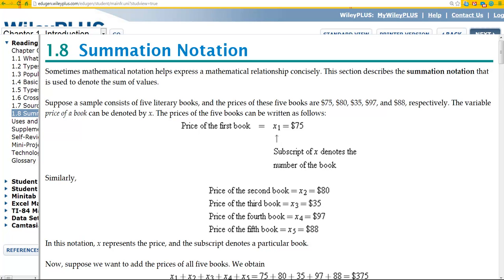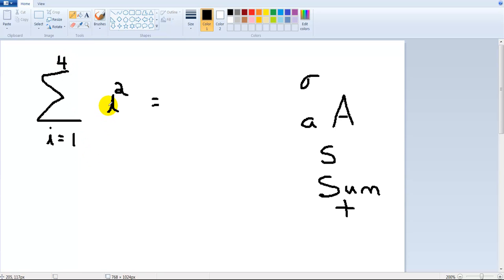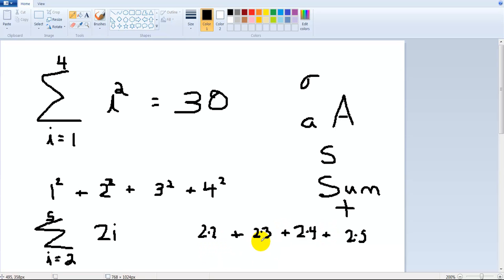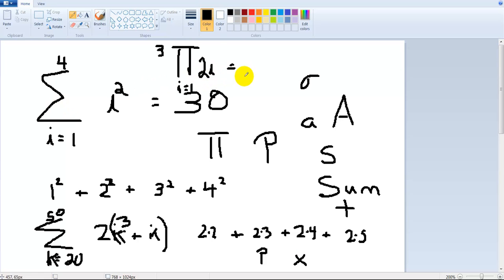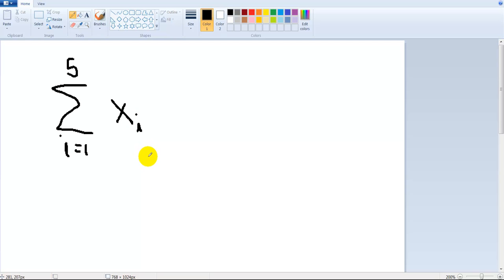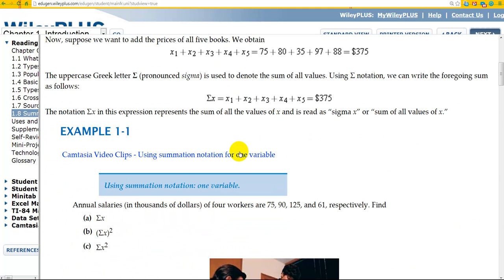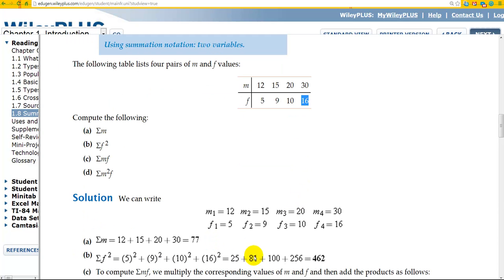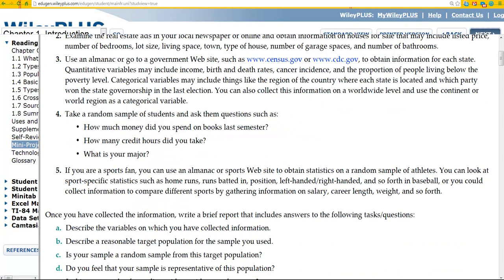Statistics Chapter 1 8 Summation sign